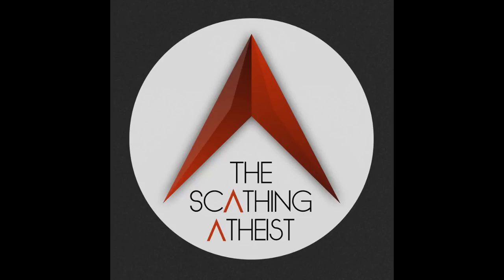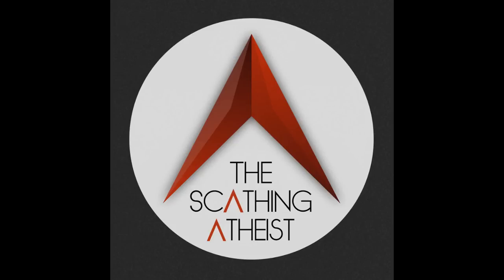Scathing Atheist 548 Synthetic Edition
In this week’s episode, Christianity Today finally separates itself from that Christ fella, we’ll chat with artificial Jesus, and Lucinda will be here to help us finish off David Icke